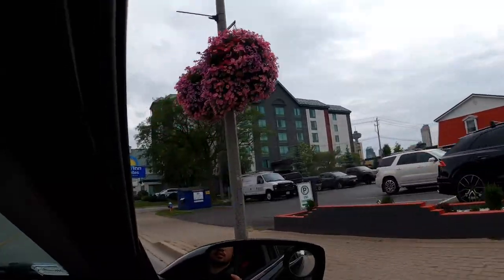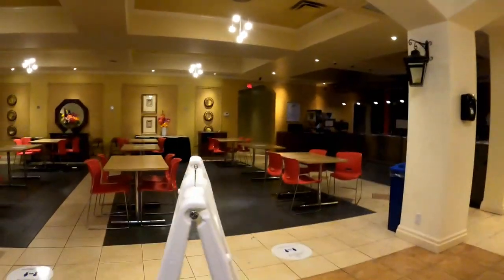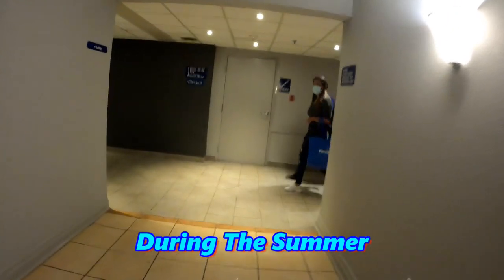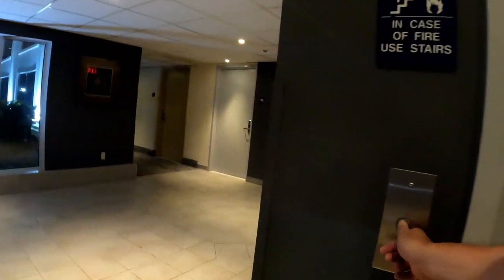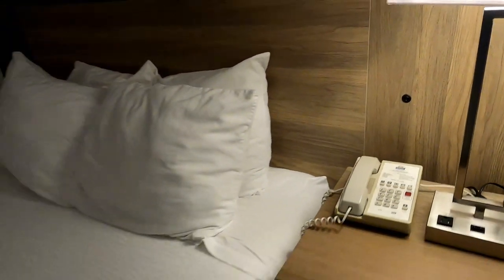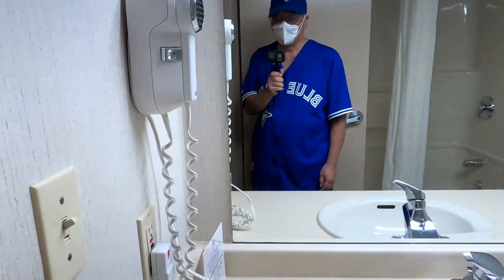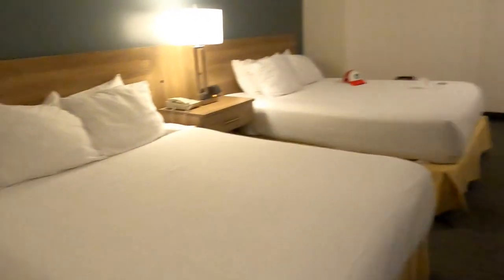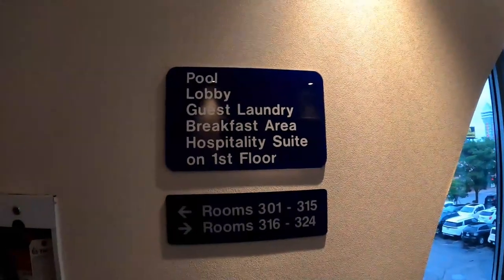Niagara Falls Days Inn Hotel By Wyndham Centre Street Tour / Where To Stay In Niagara Falls?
Niagara Falls Days Inn Hotel By Windham Centre Street Tour  / Where To Stay In Niagara Falls?
Located just above Clifton Hill past Victoria Ave on Centre Street.
This could be my favourite low budget hotel in Niagara Falls.
This is our 2 night stay in a up graded 2 Queen bed Room.